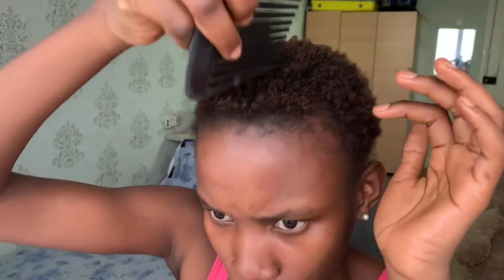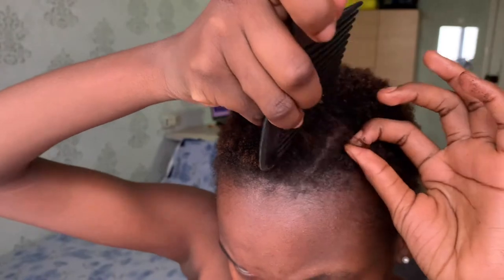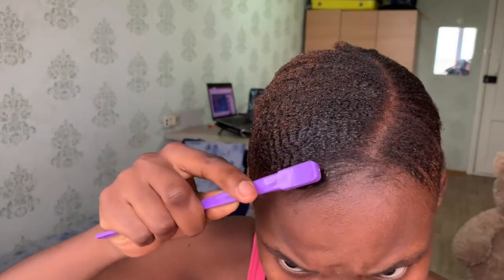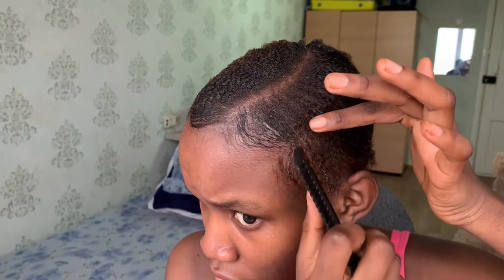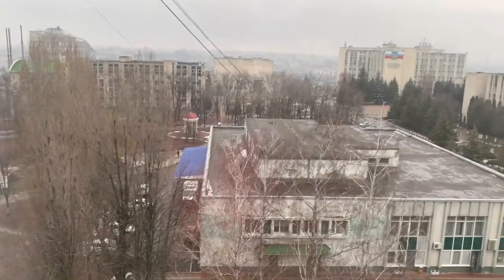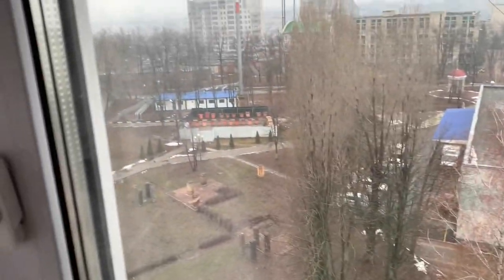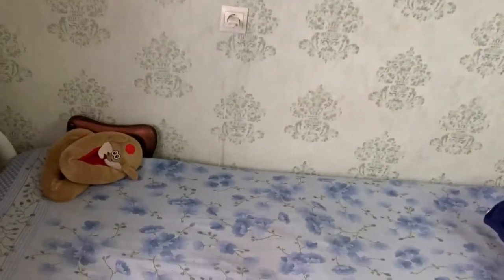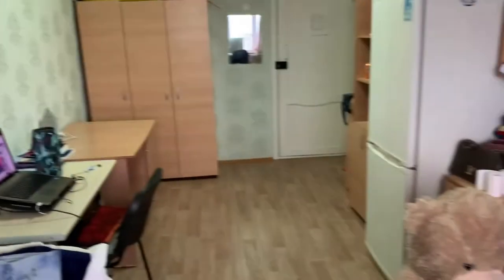NATURAL HAIR SLICK DOWN(EVA APIO) + Hostel Room Tour.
Hey guys💕
And so I decided to see how I’d look in Eva apio’s hairstyle. I’m doing the whole process myself🥰